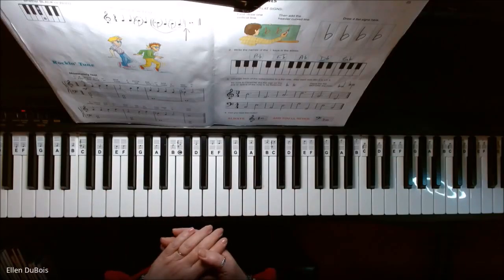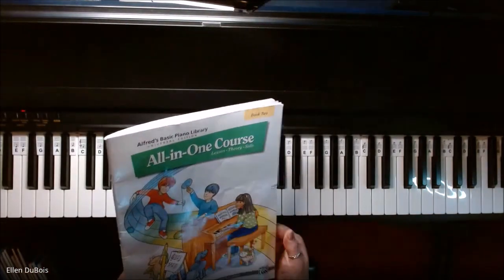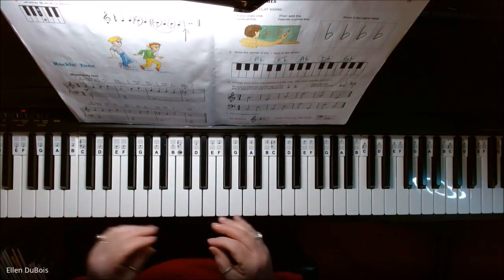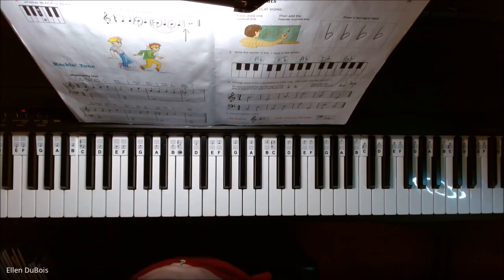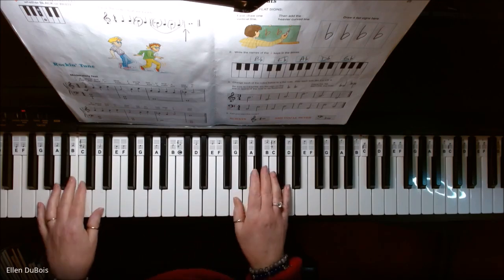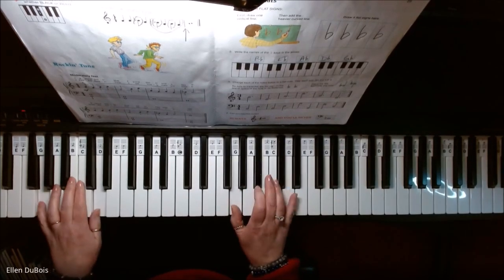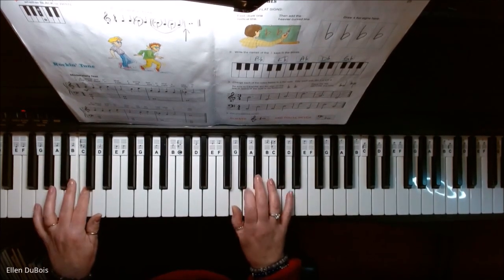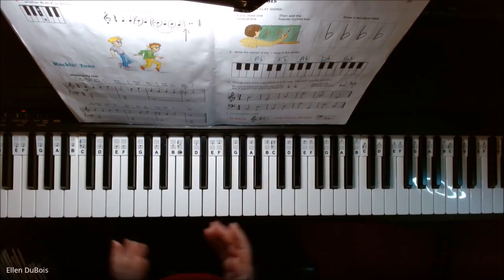Rockin Tune, Page 24, Alfred's All In One Book 2